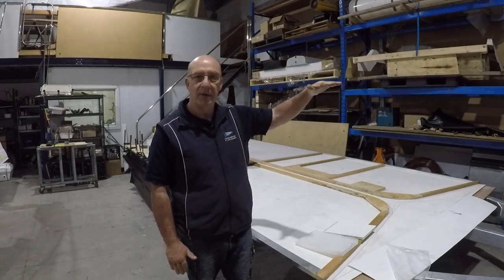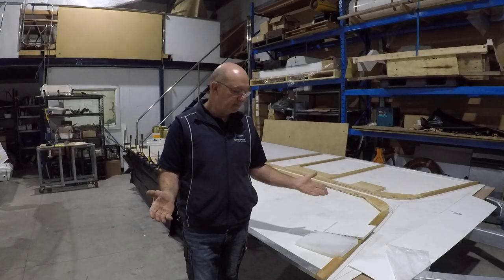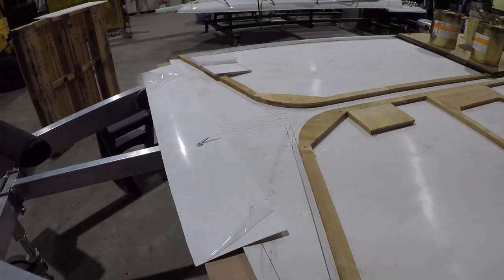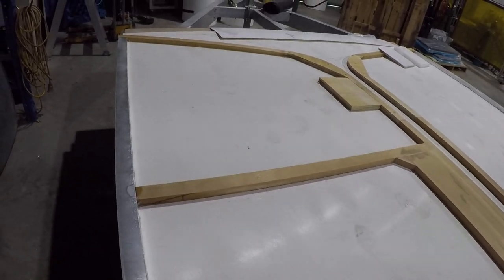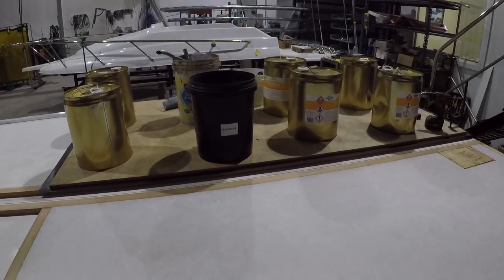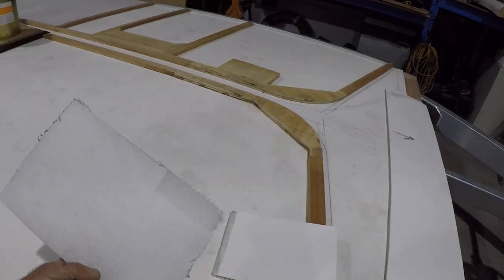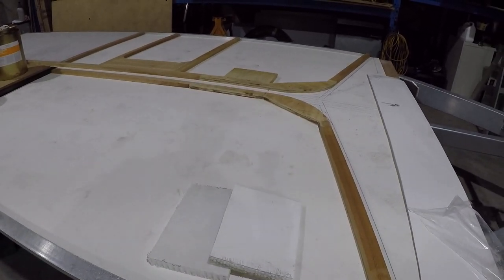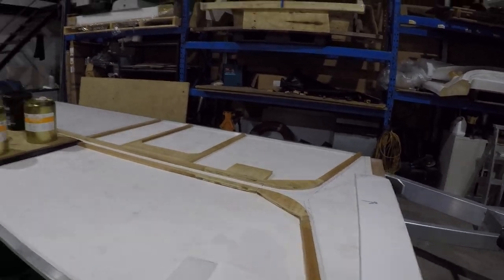DIY Caravan Build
Episode 2 Side Walls